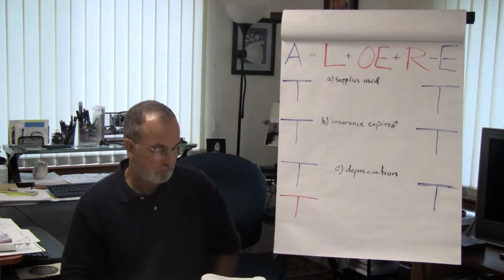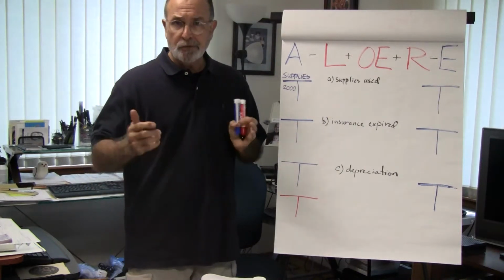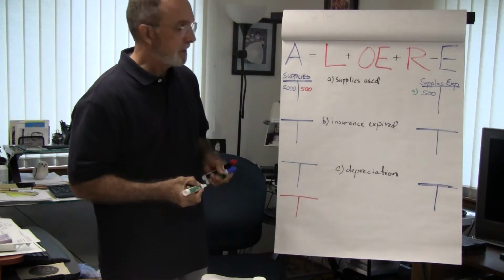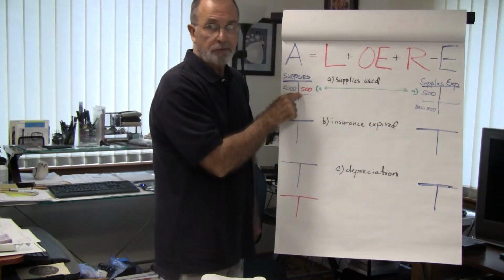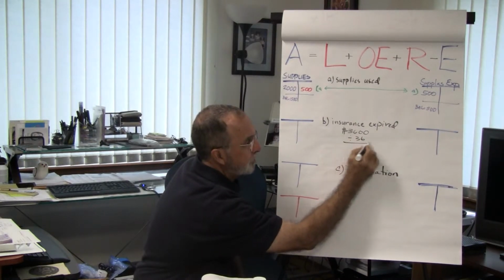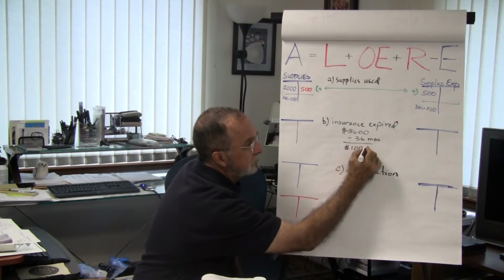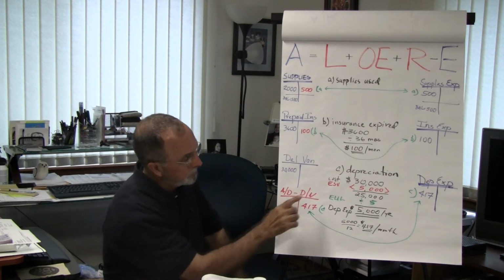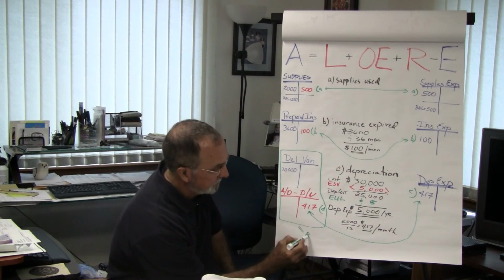Adjusting Entries 1.MTS